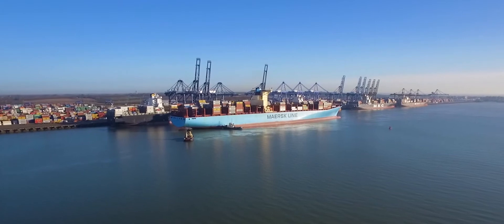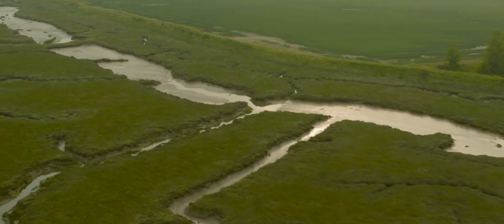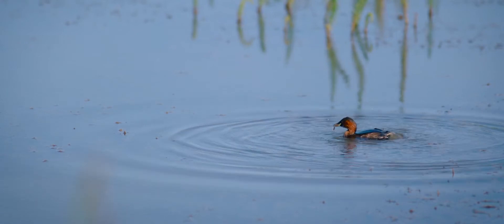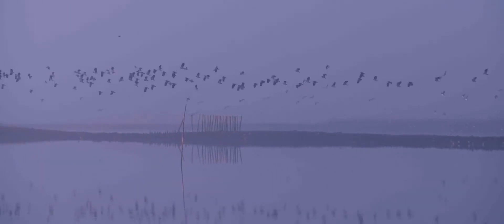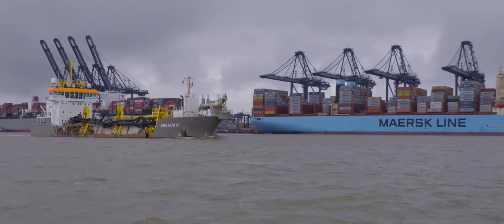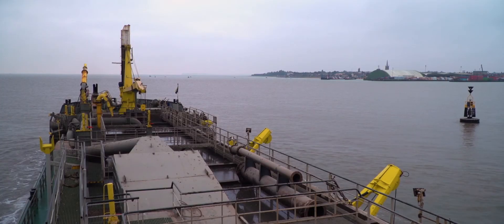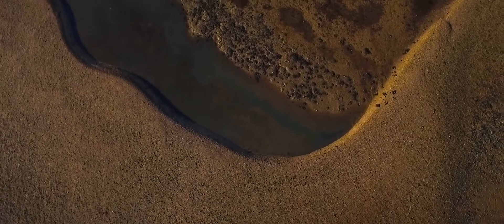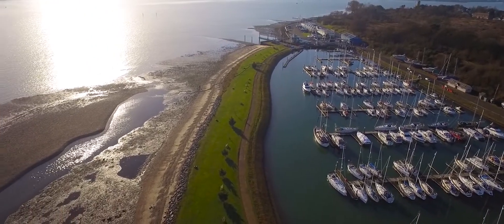Harwich Haven Authority Environment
Harwich Haven Authority environment - Protect, Conserve, Improve